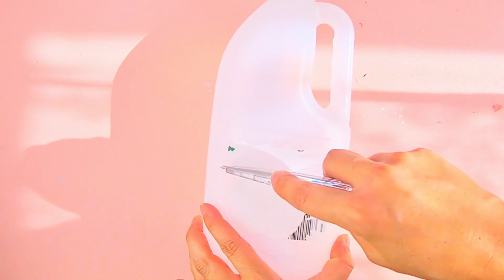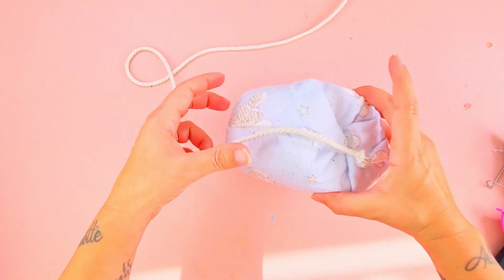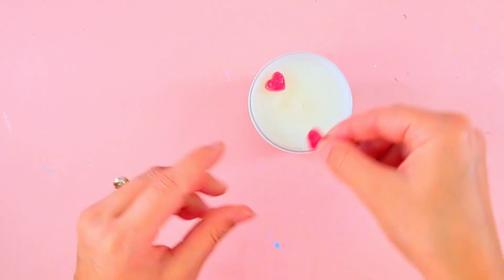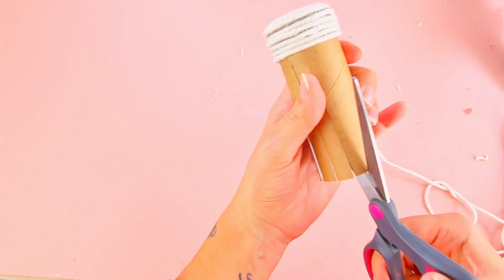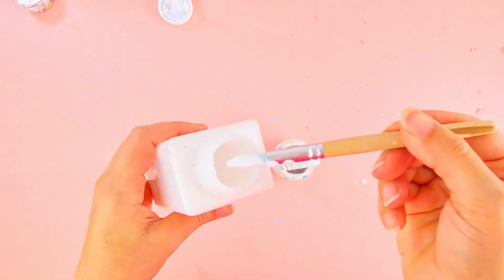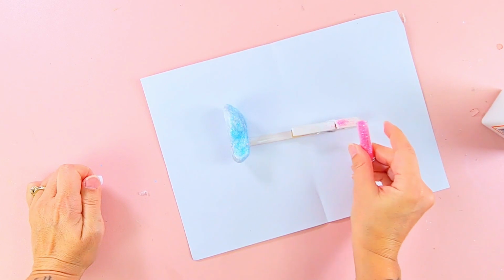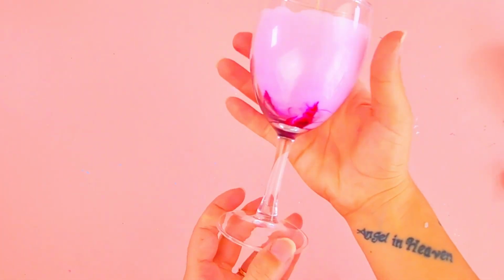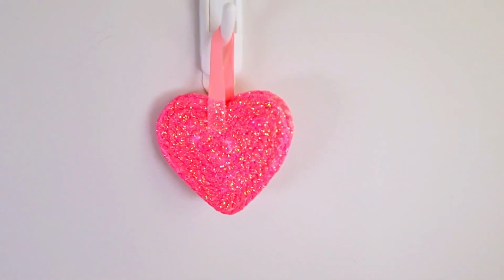UNIQUE Items to Sell on Etsy | Handmade Products That Will Make You Money | How to Stand Out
Hi Cuties,  I'm excited to share some of the cutest DIYs you'll ever seen! These adorable crafts are perfect for adding a touch of cuteness to your home, giving heartfelt gifts or simply enjoying a fun and creative activity.

Timestamps
00:00 Intro
00:45 Purse
09:09 Hearts Candle
11:21 Tiny Basket
20:05 Photo Holder
26:07 Cocktail Candle
28:55 Handmade Heart

Professional Tripod
Cheap Tripod
Small Lights
Big Lights

Undeniably Cute Stuff

Desk Pad
Mouse Pad
Monitor Stand
Monitor Cover

Your price remains the same, but by doing so, you're supporting me, my brand, and my channel! Your support means the world to me, and I'm incredibly grateful for your help in growing my channel!